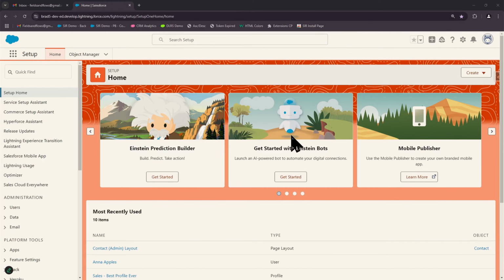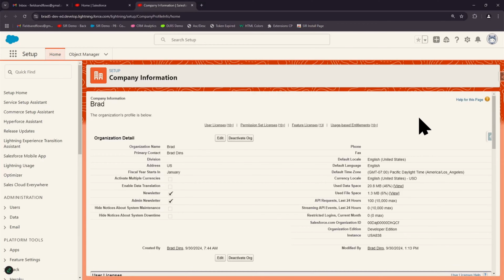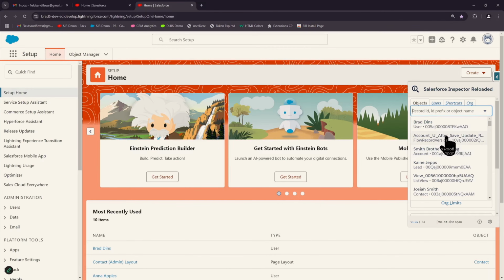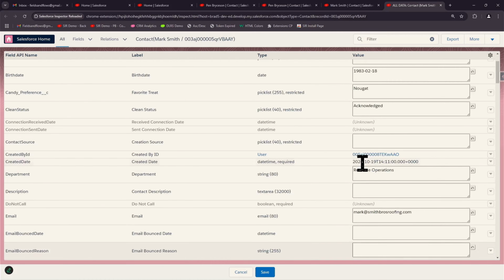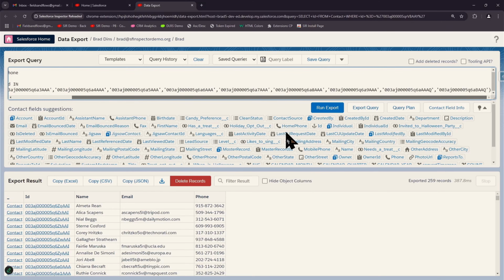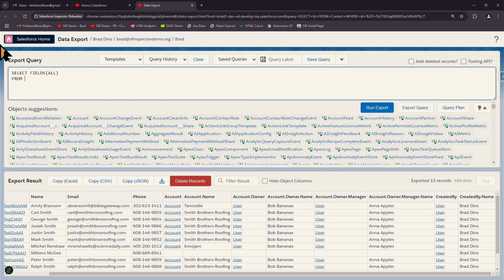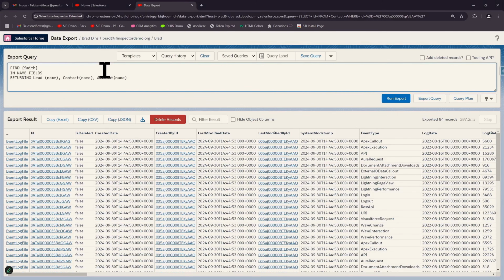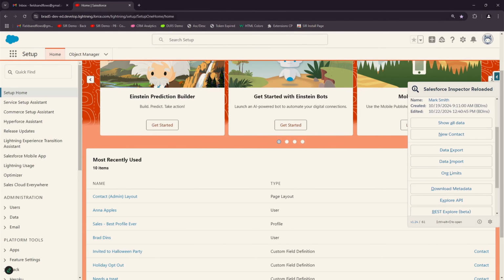Salesforce Inspector Reloaded: A Deep Dive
Salesforce Inspector Reloaded: A Deep Dive – Presented to the Madison & Milwaukee Salesforce User Group on October 22, 2024 (hence the Halloween theme). Covered a lot, but couldn’t include everything—drop your favorite SF Inspector Reloaded features in the comments if I missed them!

This was my first public speaking event and there was a lot of content to cover. Thank you for your patience with any nerves, minor misspeaking or mistakes made along the way.

Chapters
0:00 Intro
0:54 Launching Salesforce Inspector
1:28 Documentation, How to & Release Notes
3:11 Generate Access Token & API Version
4:15 Options button
8:14 Setup Home / Salesforce Home button
8:49 REST Explore, Explore API & Download Metadata buttons
10:34 Org Tab
11:35 Shortcuts Tab
13:48 Looking at Flows
15:54 Users Tab
17:30 Find users, Login As them & log the results
20:38 Objects Tab
25:00 Show fields API Names button
25:57 Show All Data button
36:29 Data Export button (with SOQL tutorial)
1:01:00 SOSL Queries
1:02:31 Data Import Button
1:08:06 Verify Data Import & Delete Records
1:10:04 Coming in version 1.25 (Event Monitor & Field Creator)